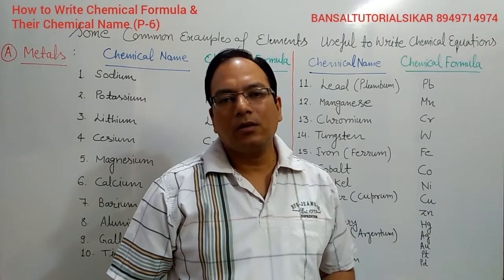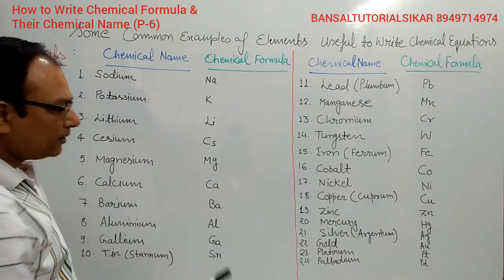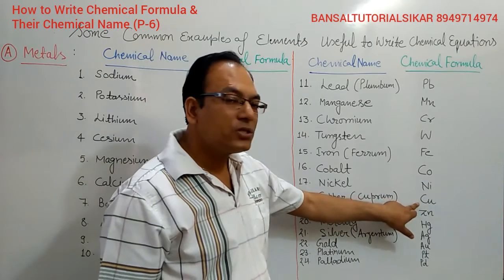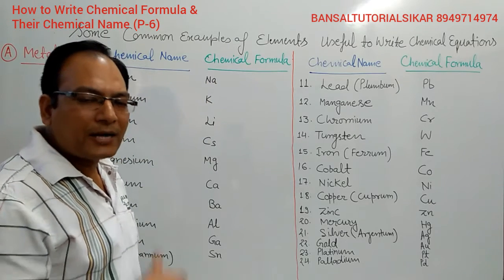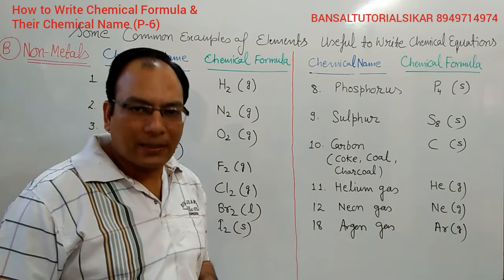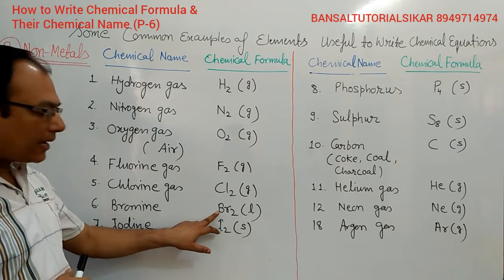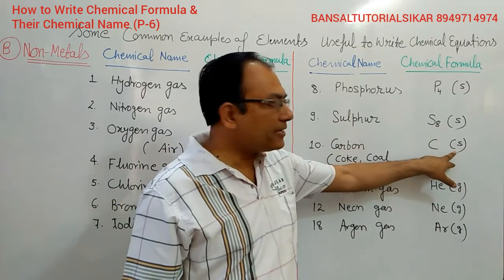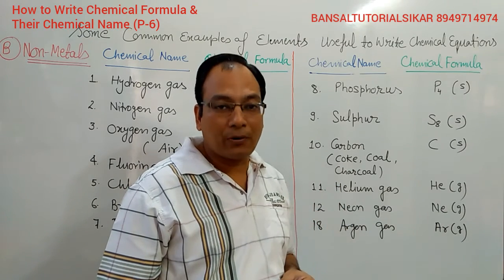CLASS X-LECTURE -11-How to Write Chemical Formula & Their Chemical Name (P-6)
SCIENCE
CLASS-X-
CBSE-CHAPTER-1-CHEMICAL REACTIONS & EQUATIONS
RBSE-CHAPTER-6-CHEMICAL REACTIONS & CATALYSTS